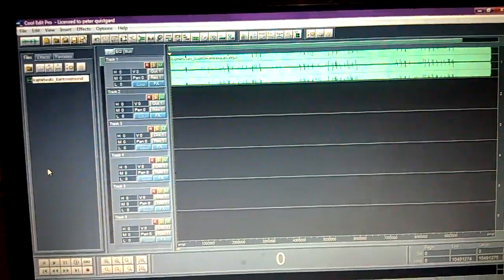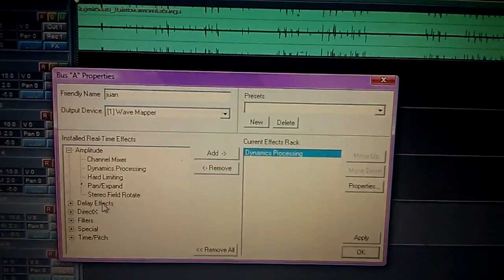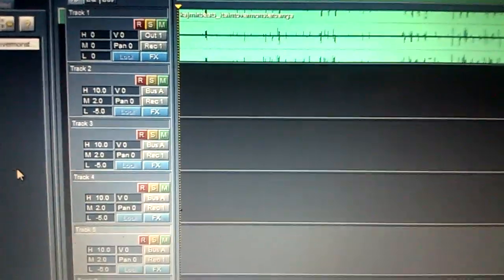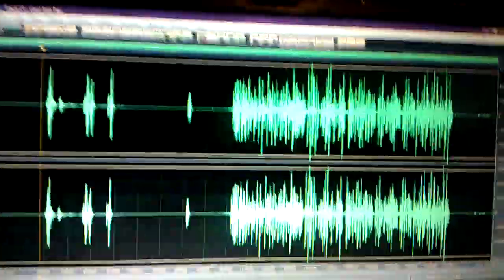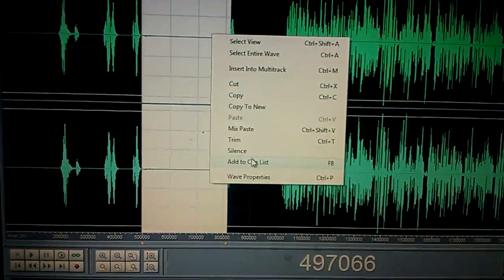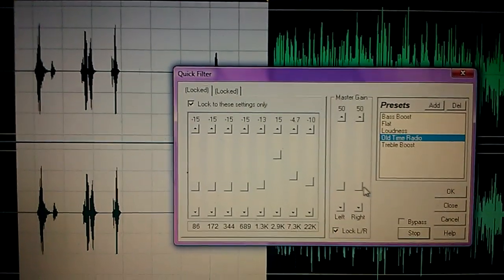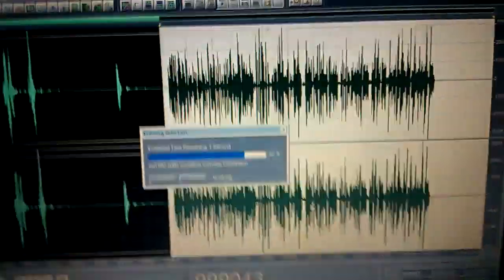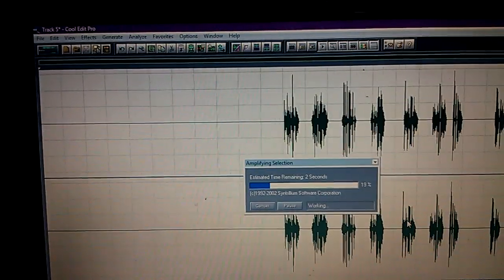cool edit instruct.3gp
how to mix and master vocals in cool edit pro
since the video ran out of time, one last thing to do is Pan your second vocal track to L50 and your third vocal track to R50!
here is a link to a whole mixtape/album I recorded/mixed&mastered/edited using nothing but Cool Edit Pro and it sounds excellent, check it out..